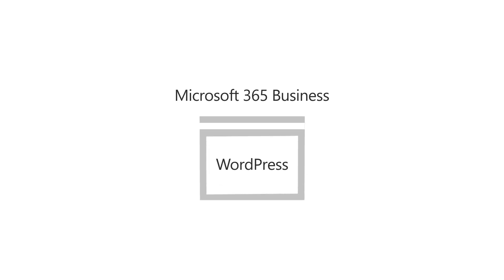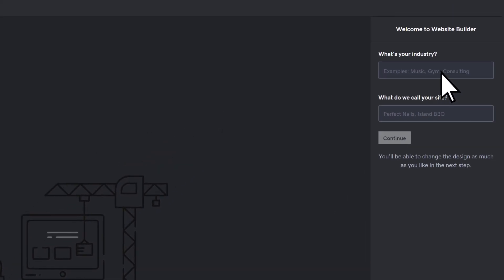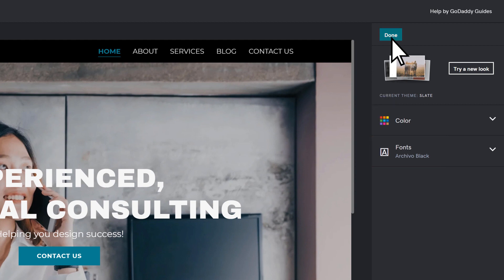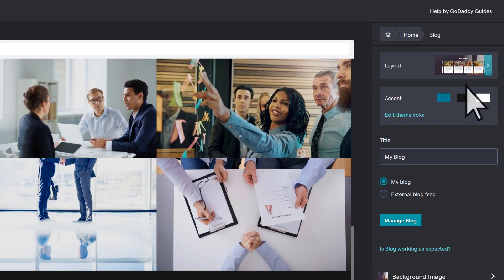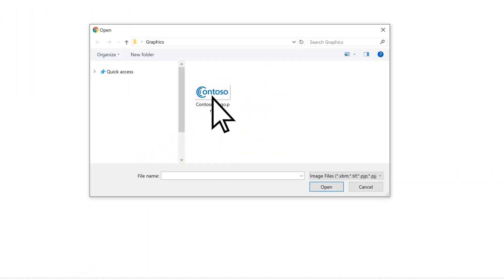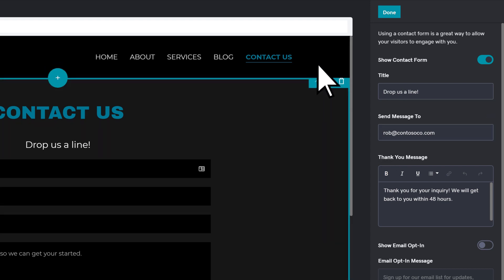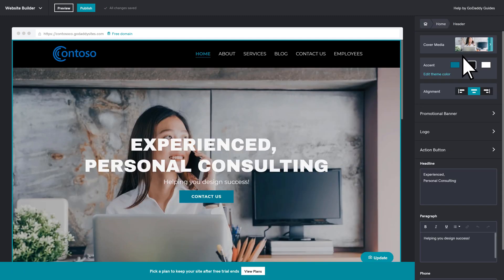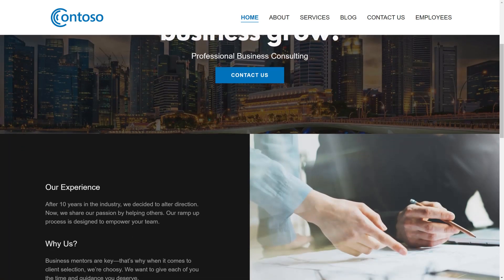How to create a GoDaddy website with Microsoft 365 Business Premium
Once you’ve signed up for Microsoft 365 Business Premium, it’s a great time to create your business website to reach your customers. This tutorial walks you through the process of building a website. While this video uses GoDaddy domain and web hosting as an example, you can also use a website hosting company like WordPress or Wix. From choosing your web design to customizing your contact information to your Microsoft 365 Business Premium email address, this video will share the steps you need to know to build your business website.

Note: Microsoft 365 does not include a public website for your business. To set one up, consider using a web hosting company like GoDaddy, Wix, or WordPress.